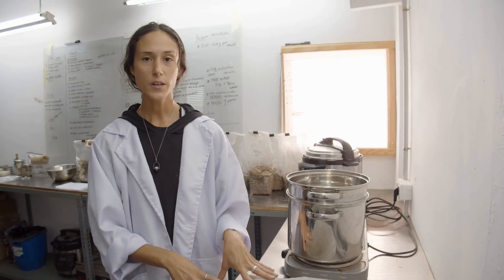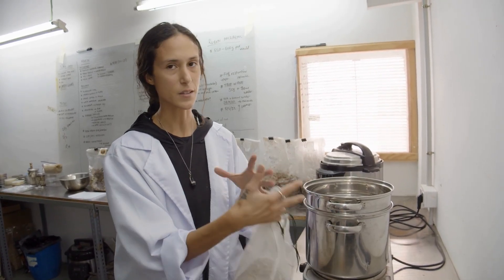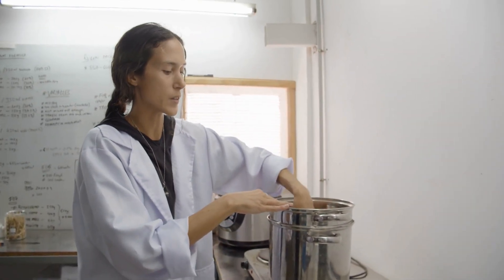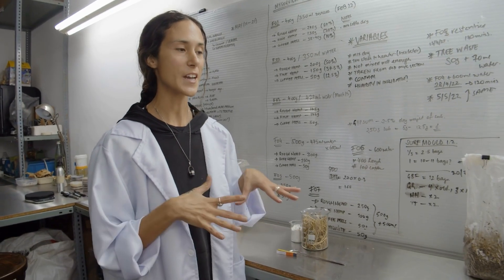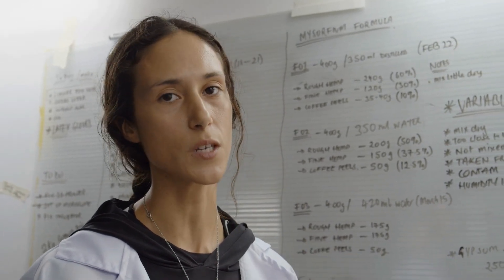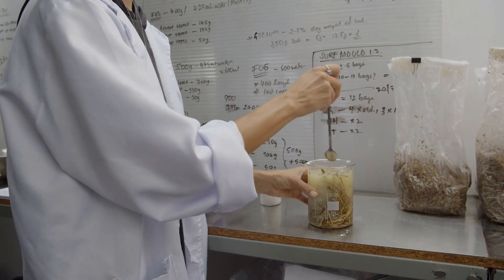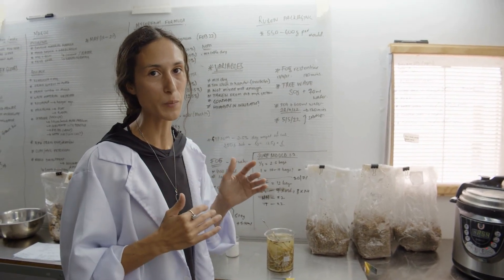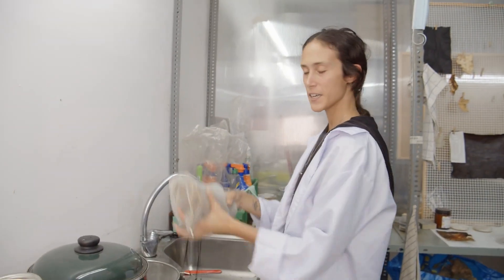Substrate Prep: Pasteurization | Mycomaterial Cultivation Techniques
In this tutorial, we focus on substrate pasteurization—a foundational step in preparing bulk materials for mushroom cultivation and mycomaterial production.

Unlike sterilization, pasteurization preserves helpful microorganisms while eliminating harmful competitors. Whether you're using hot water, steam, or cold water lime pasteurization, the goal is the same: to create a clean but living environment for your mycelium to thrive.

We cover multiple methods, the tools you’ll need, and how to dial in the right moisture content so your substrate is ready for successful inoculation.

Pasteurization:

When preparing your bulk substrates, it's not sterilization we're after, but rather, its sibling process known as pasteurization. This method eliminates detrimental microbes while preserving the beneficial organisms that assist mycelium growth, like a healthy microbiome.

🔥Hot water pasteurization involves heating your substrate to a carefully controlled temperature, generally between 70ºC - 80ºC. This needs to be maintained for approximately one hour. Various methods, such as a boiling pot of water, an oven, or steam, can be employed to achieve this.

💧 Alternatively you can pasteurize your substrate mix by raising the pH and making an inhospitable environment for competing microbes-- we call this method "cold water lime pasteurization". This is an economical, efﬁcient, and low-tech methodology for preparing substrates for inoculation. By using lime, the water's pH increases dramatically (alkaline environment), leading to the extermination of mold spores, bacteria, and other potential competing microbes. This is a sustainable way to pasteurize large amounts of substrate as it requires no heat input.

Hydrated Lime, or Calcium Hydroxide (Ca(OH)2), is the key component you'll need in this process. It's slightly irritating, but overall safe to use. It's used in a range of industries from pickling to wastewater treatment. It is also pretty accessible, you can easily ﬁnd online or even in a natural dye shop.

For this process you'll need:

Hydrated Lime: Approximately 6 grams for every 3.5 liters of water
Water (does not have to be distilled)
A spacious metal drum or pot
Bulk substrate (such as straw)
Mushroom spawn: Roughly 2.5 lbs for every 25 lbs of wet substrate (approximately 10%)
Process:

Substrate prep: Disentangle and chop your substrate into smaller fragments.
Water bath prep: Mix the hydrated lime into the water within a large metal drum or pot.
Substrate Soaking: Immerse your substrate in the lime-treated cold water, allowing it to soak for 12 to 24 hours.
Draining: Post-soaking, remove the substrate and let it drain for about 20 minutes.
Inoculation: Now that it's drained, the substrate is ready for inoculation with your mushroom spawn.
Adding spawn: Introduce the spawn to the substrate at a rate of 10-15%. This can be achieved either by thorough mixing or by adding in layers like a lasagna. You have a short window once your substrate is drained where you can even add spawn in an open air setting since the pH (or temperature, if you're using the hot water method) is still relatively high, with the absence of competition from other organisms, your mycelium is primed to kickstart growth unhindered.

👀 Field Capacity

This is a super important concept to get acquainted with. When we talk about field capacity we mean the optimal moisture level / hydration level in the bulk substrate post draining. This means reaching a point where the substrate is sufﬁciently moistened, when a gentle hand squeeze won't release any excess water.

If the substrate's moisture content is overly low or excessively high, the mycelium's growth might be inhibited or altogether stopped.

If you are opting for steam pasteurizing your substrate and are adding water into your mix before steaming, then it's best to incrementally add water and keep checking for that goldie locks hydration point, all the while noting your observations.

✨ This class builds on our Fungal Matters series—bringing real lab insights into your home grow setup or material research.

More detailed substrate recipes, protocols, and troubleshooting photos will be included in our upcoming book Fungal Matters, launching in 2025 with Routledge.

You’ll get access to:
2hr+ fungal sessions
Step-by-step cultivation guides
1:1 consultations
Myco-candleholder tutorials, fungal inks, biodata demos & more

Stay entangled,

 Jess & Cat